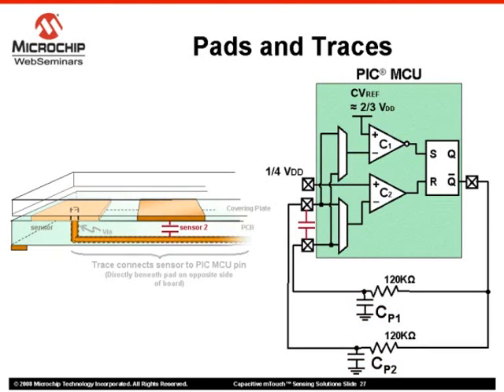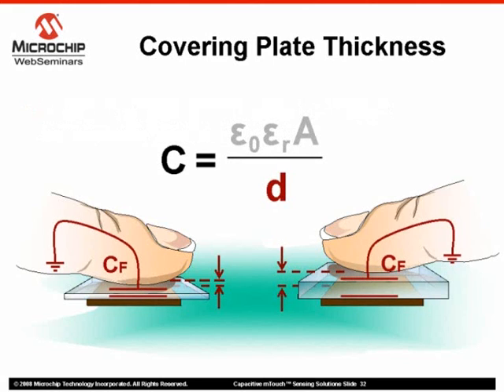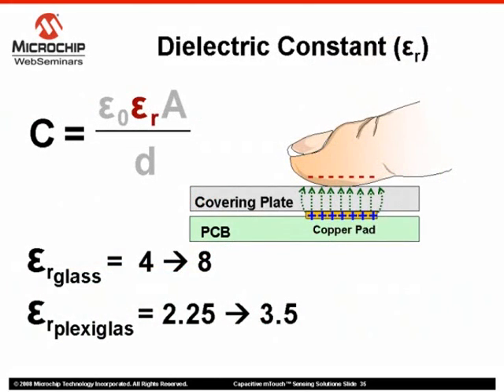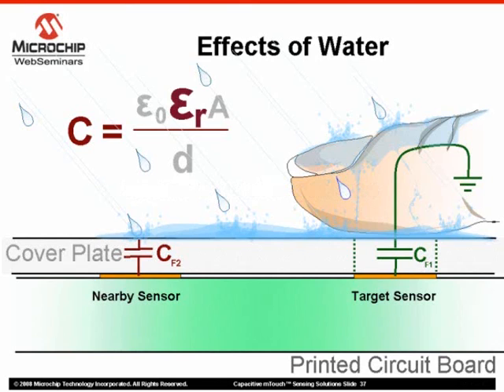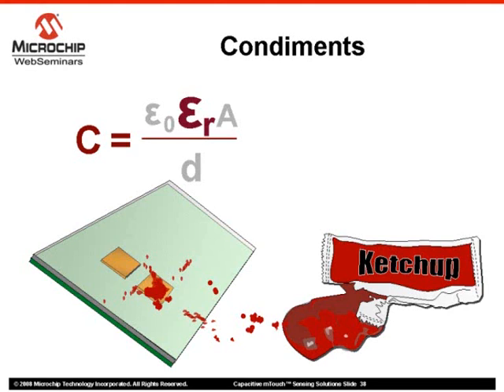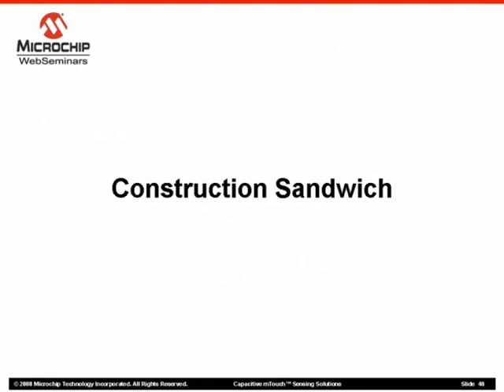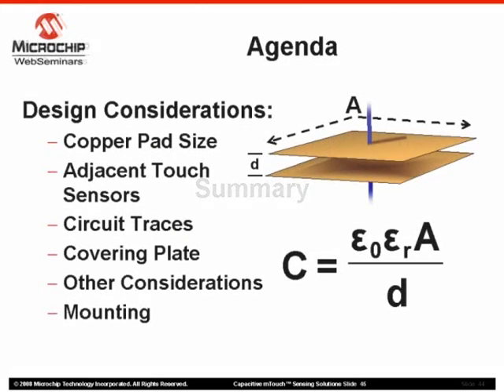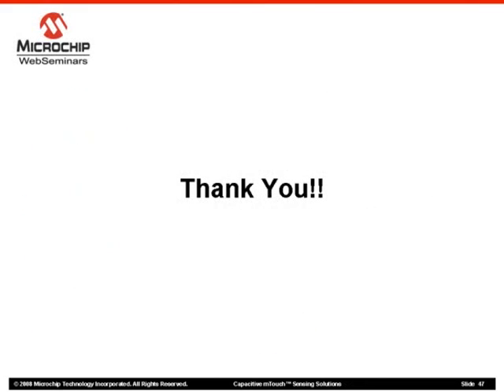Capacitive mTouch™ Sensing Solutions: Design Guidelines - Part 2 | RS Components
Part 2 - this webseminar expands on topics covered in Introduction to mTouch Capacitive Touch Sensing by discussing some basic design guidelines. Touch sensor construction, layout and covering material selection suggestions are explored and related back to the capacitance equation to optimize Capacitive mTouch designs.